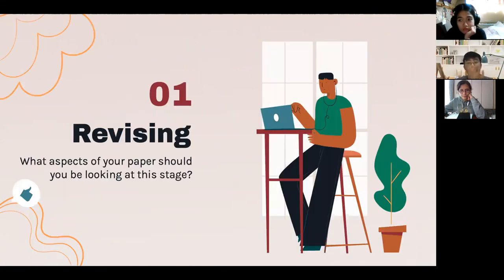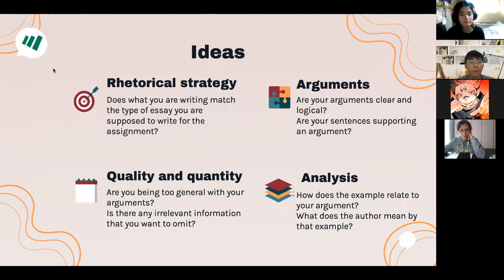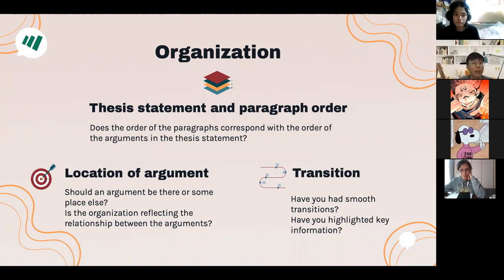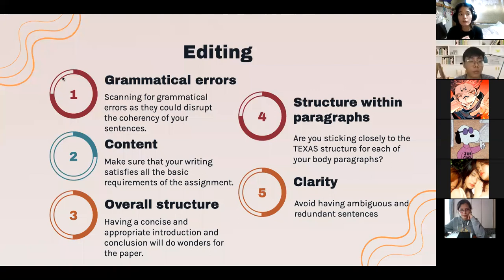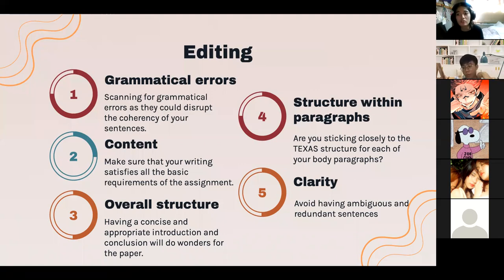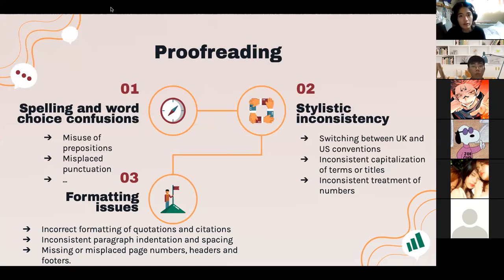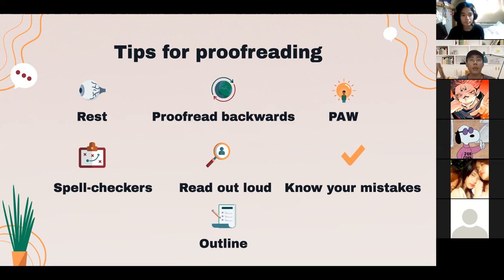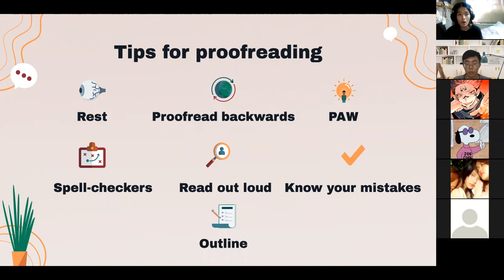PAW Steps to a Better First Draft Workshop (Dec 1 - Fall 2021)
0:00 Introduction
1:09 Revising
4:35 Revising for Ideas
8:12 Revising for Organization
11:23 Editing and Proofreading
12:56 The difference between Editing and Proofreading
13:55 Editing
20:56 Proofreading
24:28 Tips for Proofreading
35:03 Q&A Session